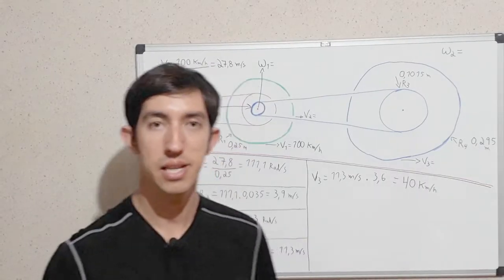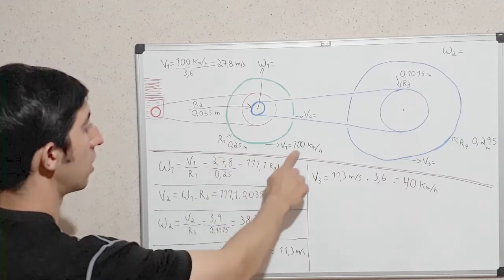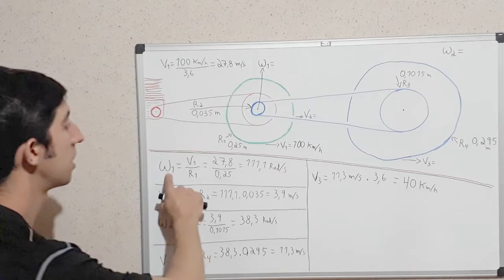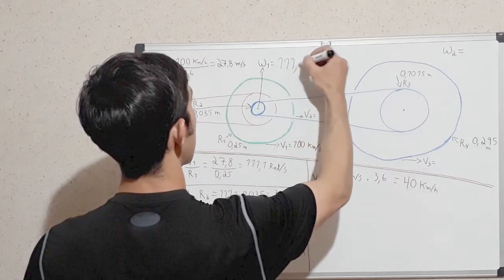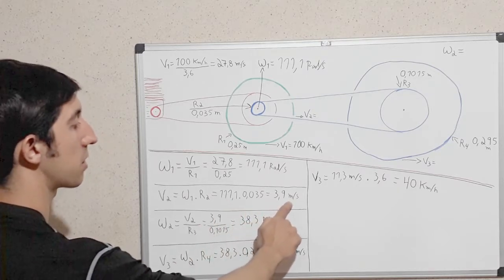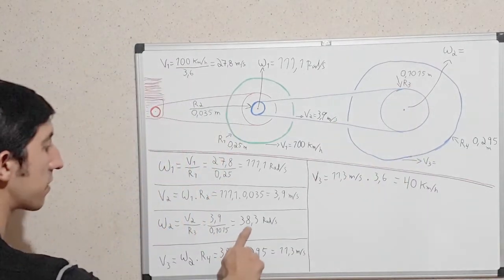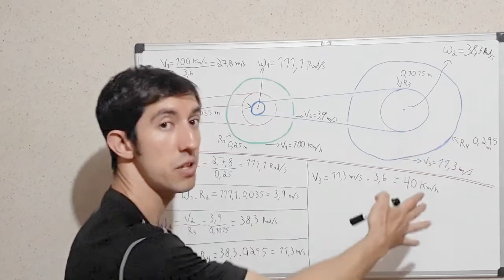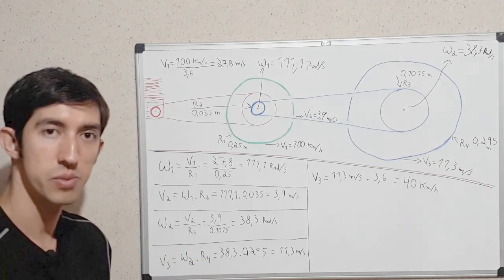Gears and Pulleys Velocity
This video is an explanation on how to calculate the final speed of gears, applied to the car it is being made.

If you want to learn about mechanical engineering, I recommend you also watch these videos: